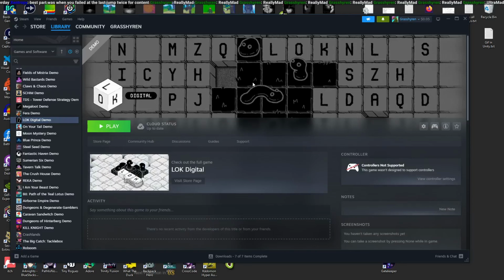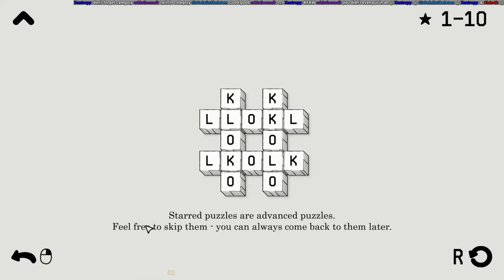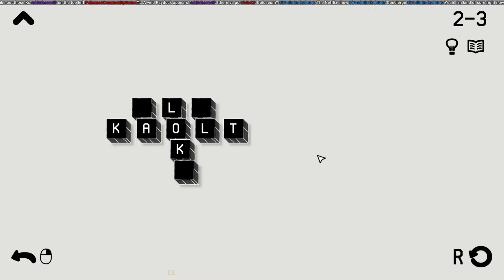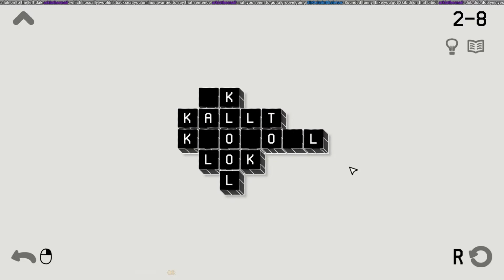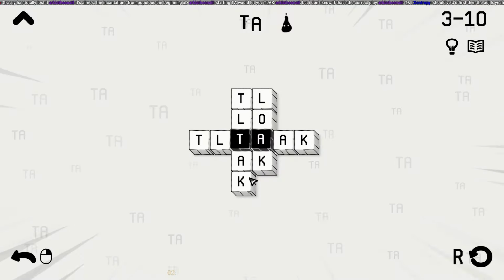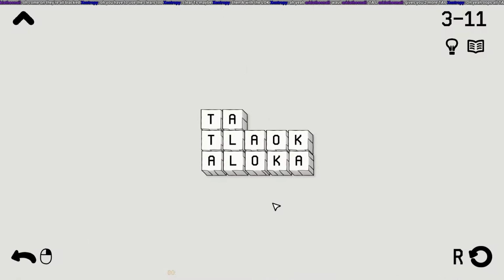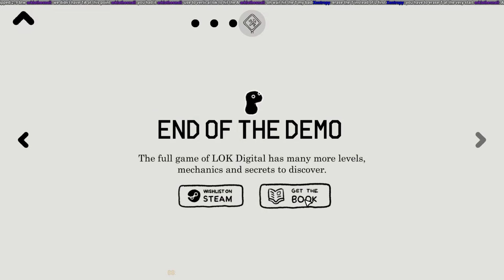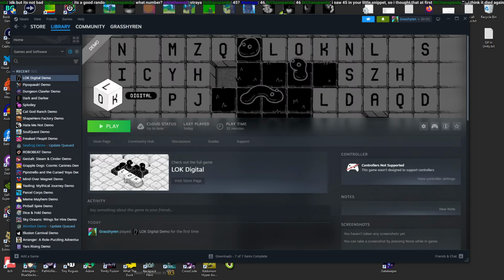Lok Digital Demo - Steam Next Fest - 2024-06-13